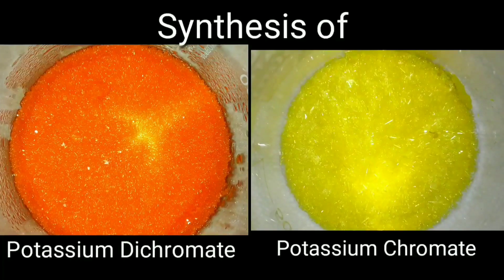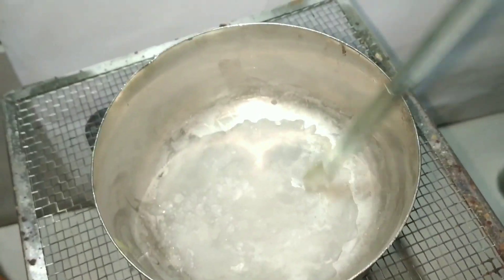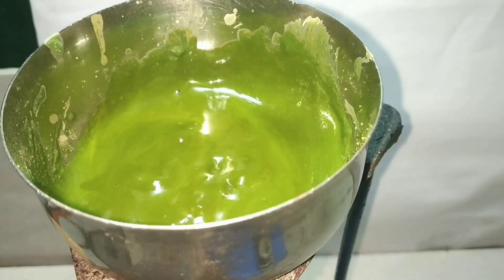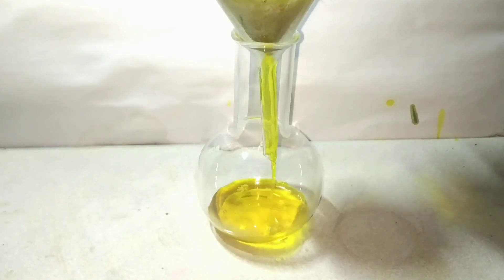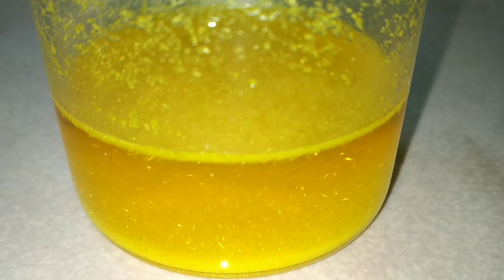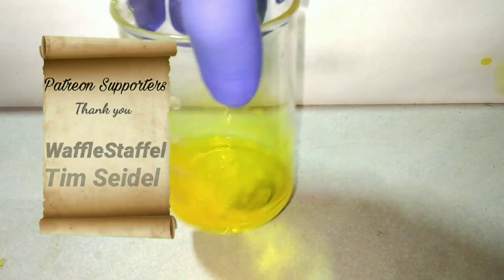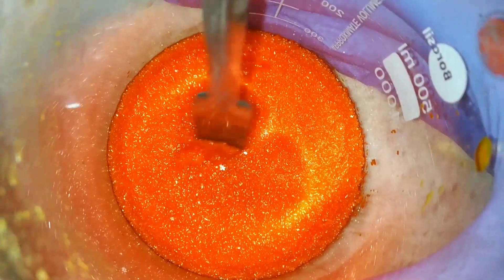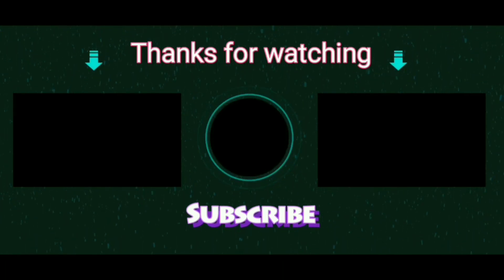Make Potassium Chromate and Dichromate from Chromic Oxide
Hello friends
In this video we will be synthesising potassium chromate and dichromate from chromic oxide.
Chromic oxide is a green fluffy powder available as the chrome green pigment in pottery supplies.

For this synthesis we need
6.5g of KOH
5g of Cr2O3
5g of KNO3

Start by heating a metal bowl and transferring the KOH into it.
Continue heating untik KOH melt
Give a gentle mixing so that all the solid chunk melts and it form a uniform liquid
Once its a uniform liquid transfer chromic oxide into it and mix well
When everything has become a thin paste add Potassium nitrate and mix up everything.
Continue heating for 20minutes
What you observe is a redox reaction.
Potassium nitrate us the oxidising agent and Chromic oxide is reducing agent
By 20minutes the mixture has become a yellow paste .Now put off the flame and let it cool.
Transfer it into a beaker and dissolve in water to form a yellow solution. Filter the solution to remove any unreacted debri and there we have the potassium chromate solution.

Boil off excess water and cool to crystallise out the crystals of potassium chromate.

Now to make potassium dichromate we take the crystals of chromate and make a saturated solution.
Acidify it with some glacial acetic acid.
We now have a deep orange solution
Chromate to dichromate conversion is dependent on pH.(Acidic pH favours this side)
As usual boil of excess water and cool to crystallise the crystals of potassium dichromate.

pack them both in airtight sealed container

Or